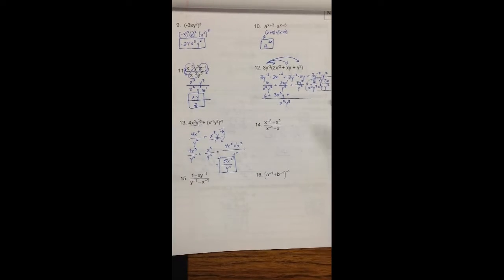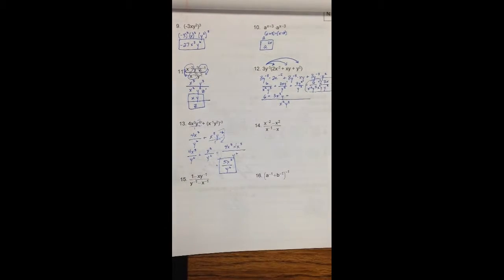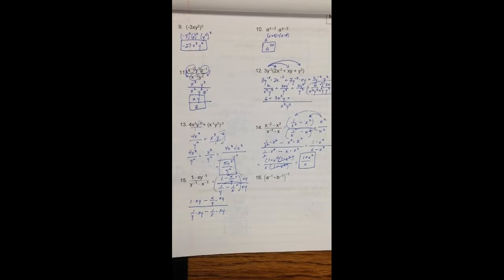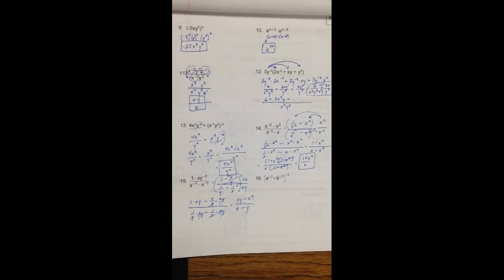N7-1 Part 2